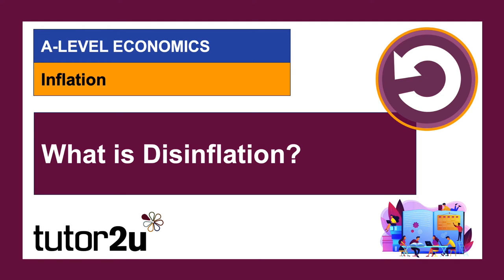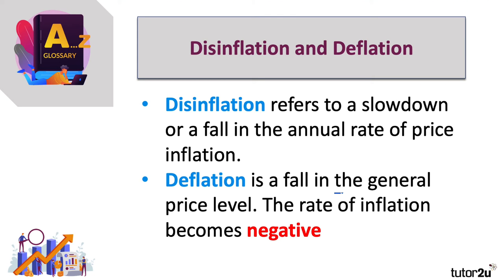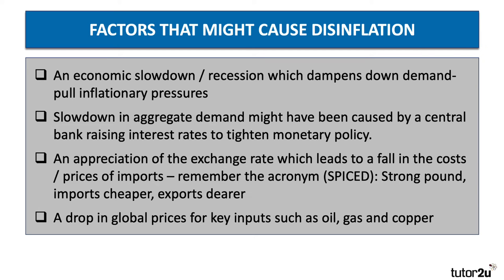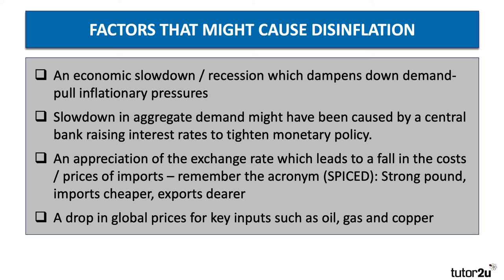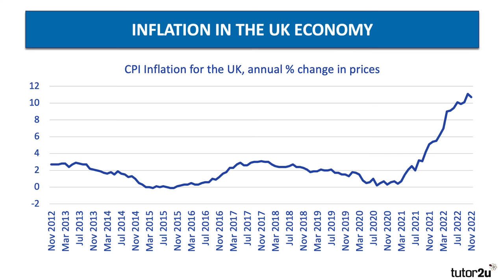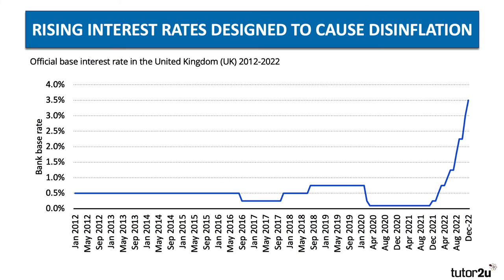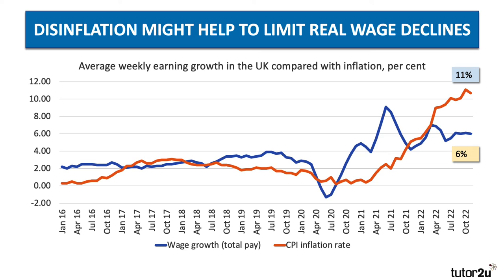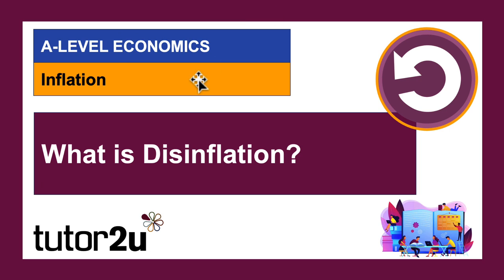Explaining the difference between Disinflation and Deflation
Fears of price deflation now seem a distant memory with CPI inflation in the UK economy climbing to 11% during 2022. Students often confuse disinflation with deflation, so we have produced a quick video primer on this and included some charts to show what has been happening to inflation, interest rates and real wages.